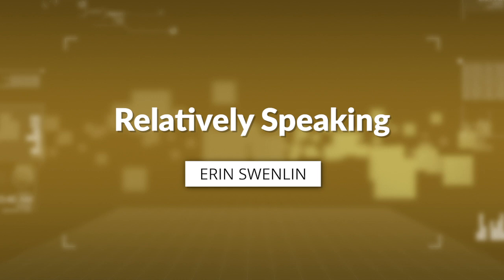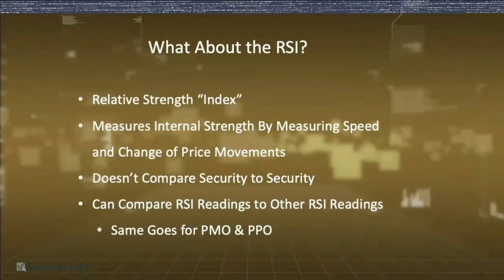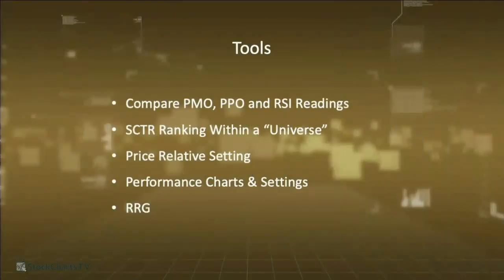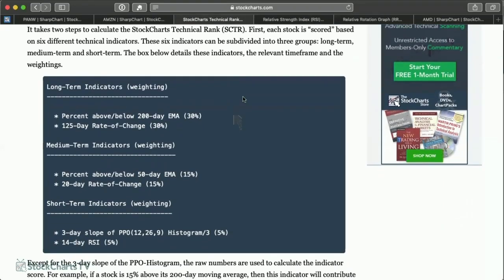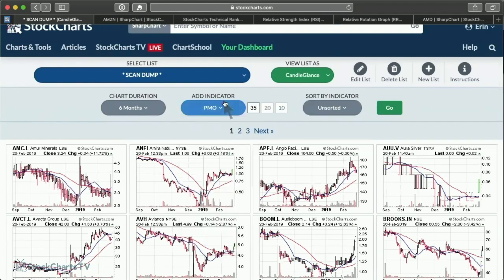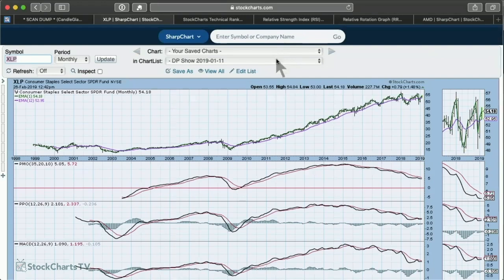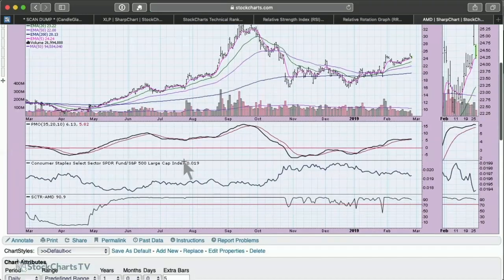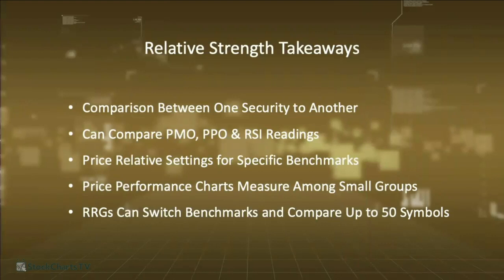Relatively Speaking Workshop | Erin Swenlin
Digging through the archives we found this gem.
This workshop is just as applicable now as it was then, as Erin covers the timeless concepts of Relative Strength. Highlights include defining relative strength, price relative chart settings and performance charts.

and see what better financial charting can do for you.